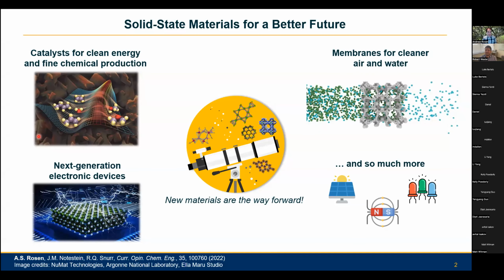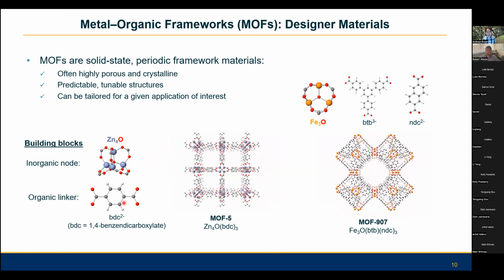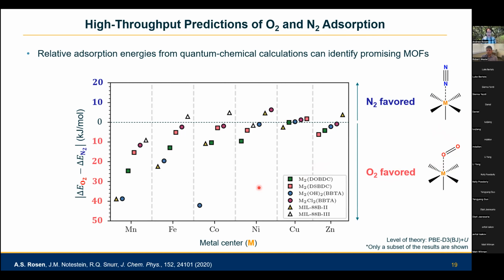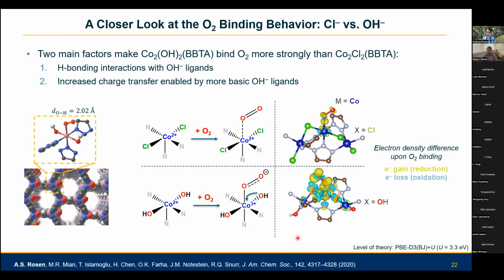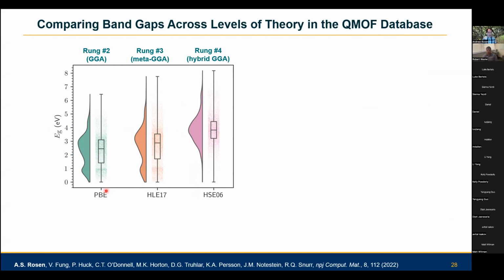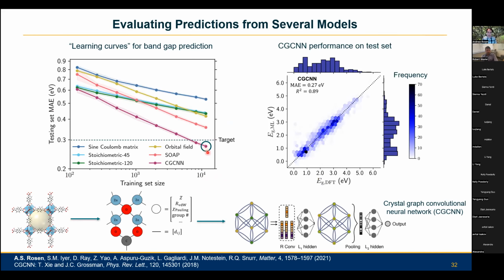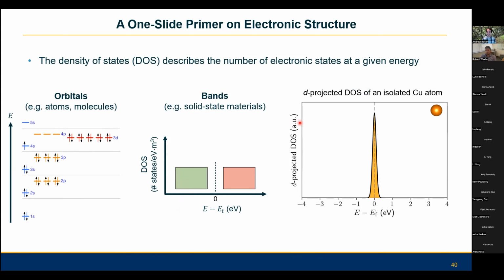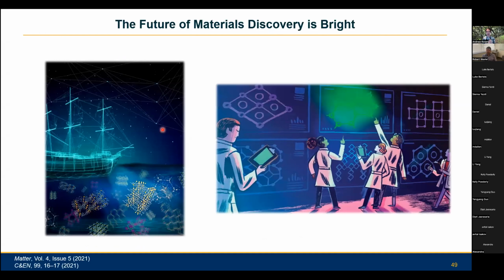Virtual Seminar Featuring Dr. Andrew Rosen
Dr. Andrew Rosen shares his latest research on high-throughput quantum chemistry. Andrew is a postdoc at Berkeley and soon will be starting as an Assistant Professor of Chemical Engineering at Princeton.